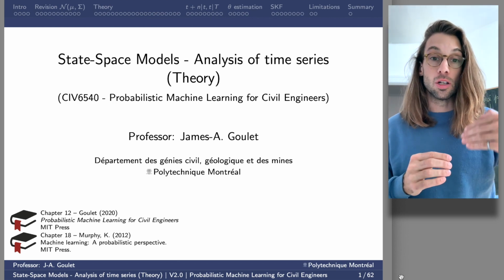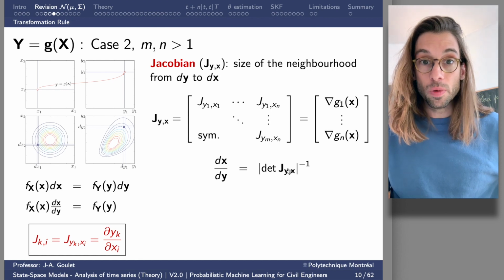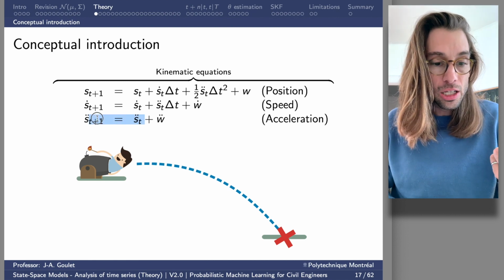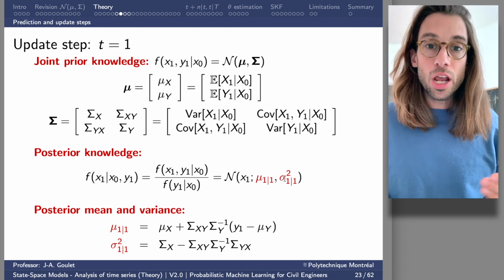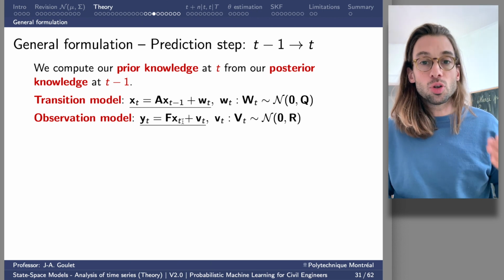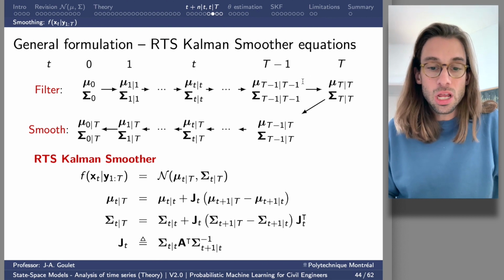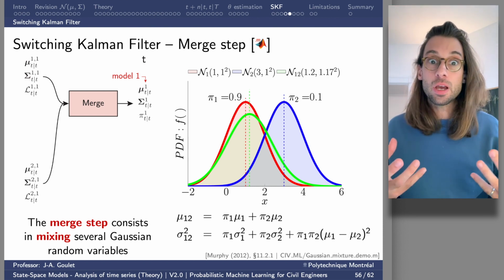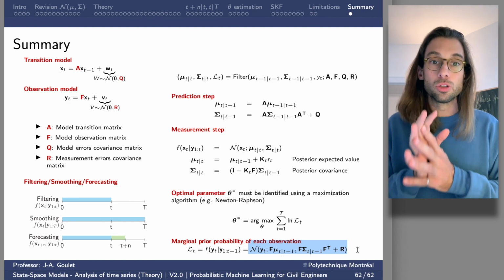M7a | State-Space Models (Theory) | CIV6540E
This video presents the theory behind state-space models for analyzing time series. Breaks down the formulation for the Kalman filter (KF), Kalman smoother, and Switching KF through illustrative examples.

Reference: Goulet, J.-A. (2020), Probabilistic Machine Learning for Civil Engineers, The MIT press

Content:
0:00:00 - Introduction
0:08:43 - Revision
0:34:43 - Theory
1:23:23 - Filtering, smoothing & forecasting
1:35:26 - Parameter estimation
1:42:53 - Switching Kalman Filter (SKF)
1:59:42 - Limitations
2:04:37 - Summary